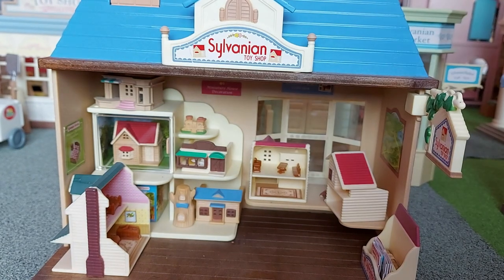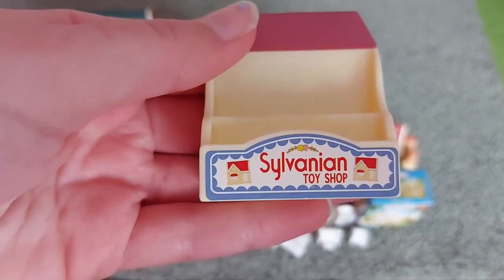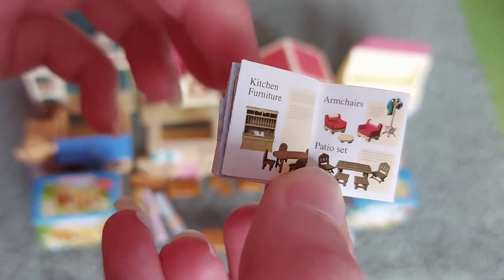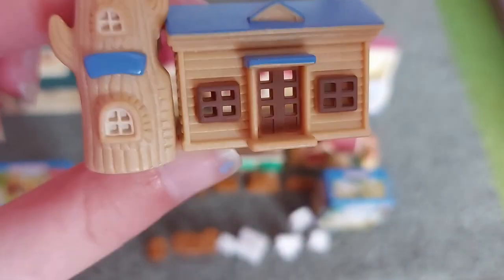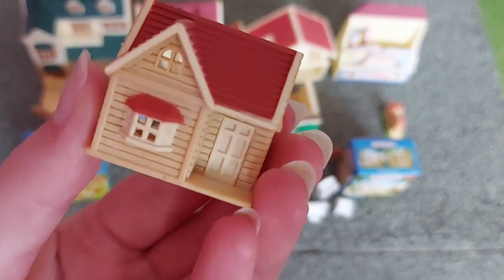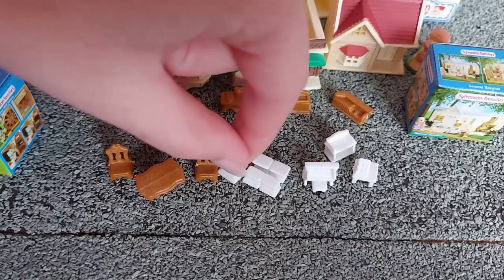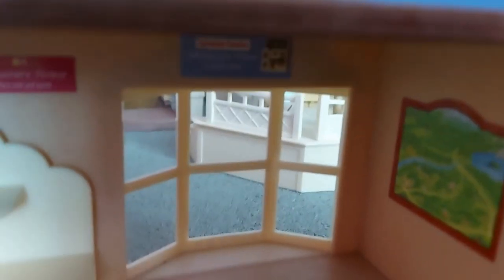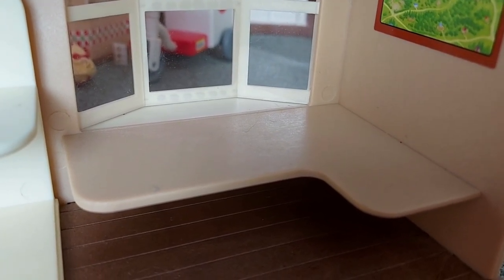Sylvanian Toy Shop Review - Sylvanian Families/Calico Critters (Rare, Collector's Item)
Review of the Sylvanian Toy Shop - Sylvanian Families/Calico Critters. This is a Collector's Item and rare.

🌻🌻🌻 About Me 🌻🌻🌻